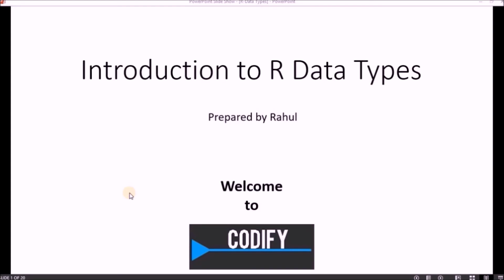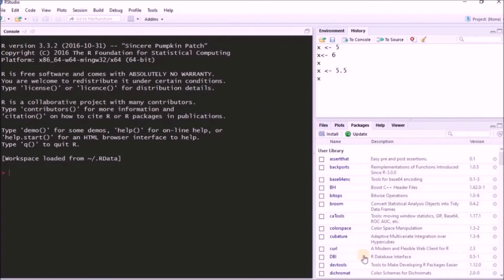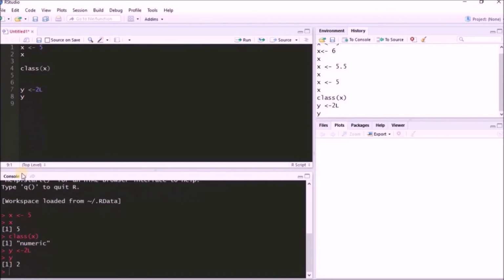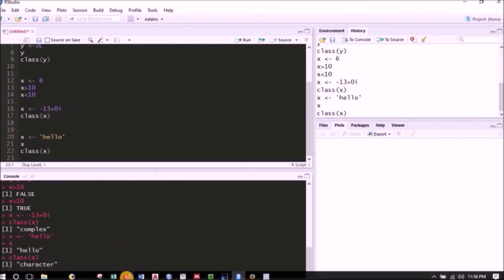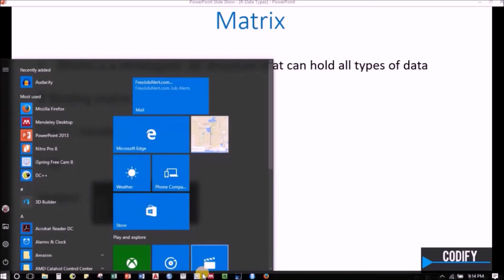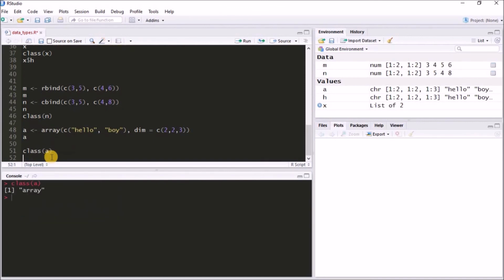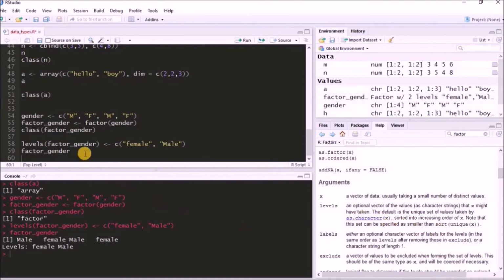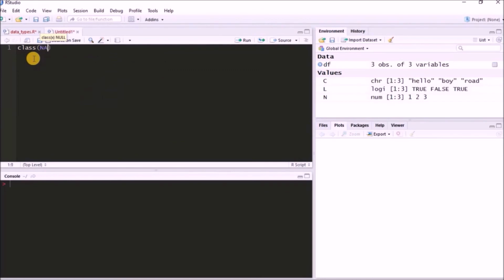Data Types in R [R Data Science Tutorial 1.3 (a)]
This video will give insight on Various R Data Types

# Channel name Changed from CODIFY to Rahul_CODIFY